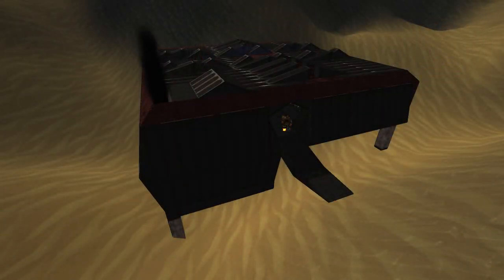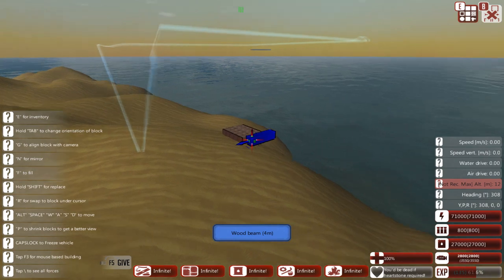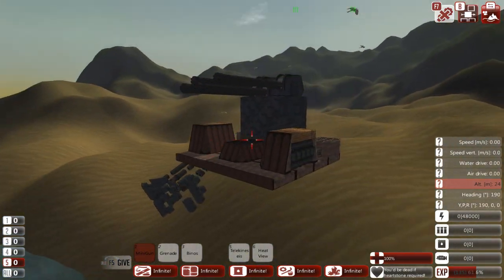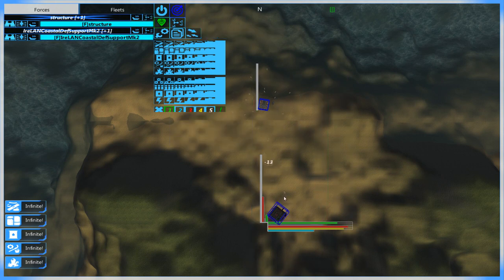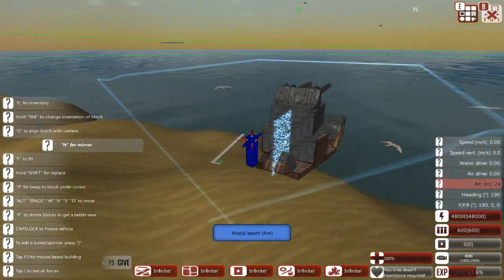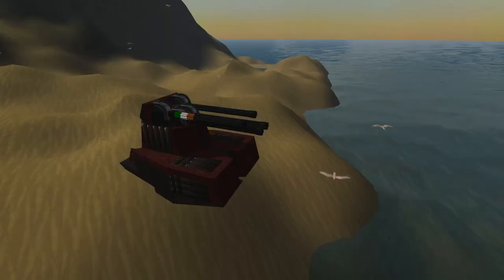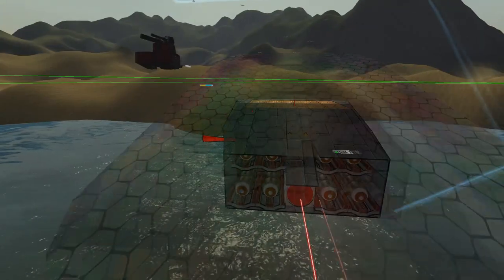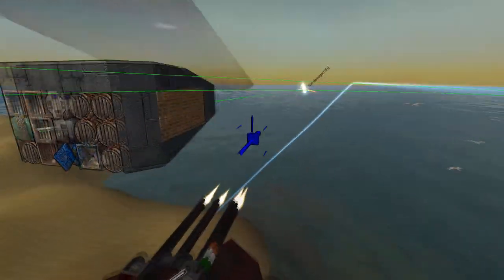Coastal Defence Pt2: Hydra Defence Cannon w/ Missile attachment - From the Depths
Let's build a defence platform to work with the support base.  I present, the Hydra Defence cannon and a funky little missile attachment to assist the turret.  There are also a few minor tweaks to the support building's blueprint.